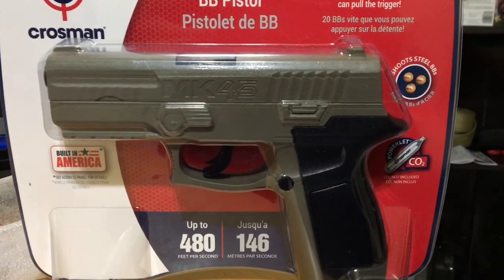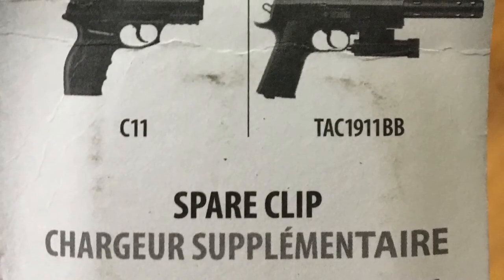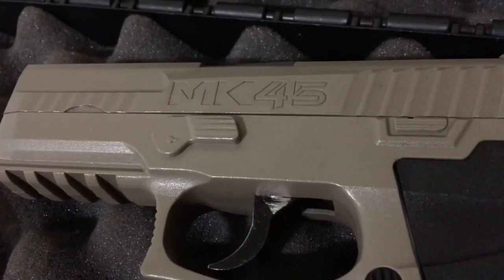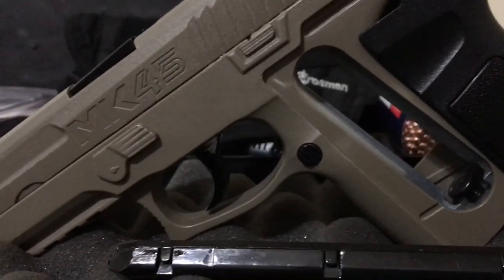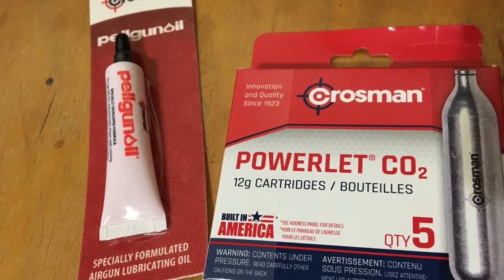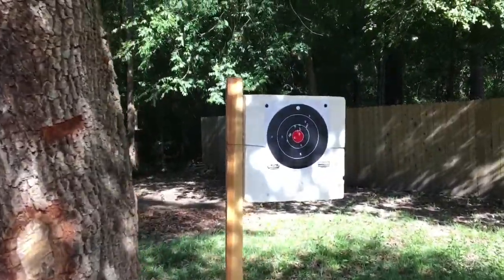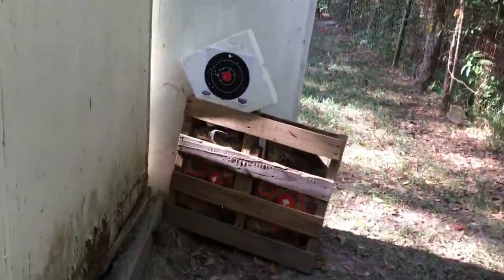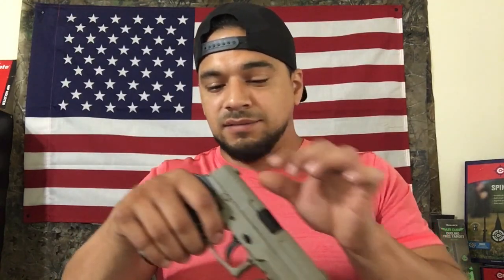Crosman Mk 45 Review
Crosman MK 45 Air Gun Review